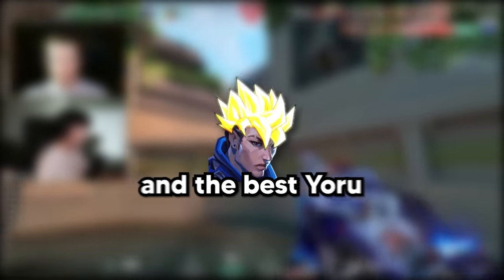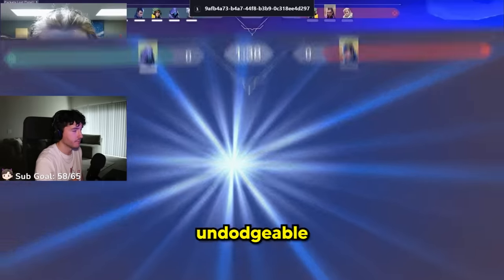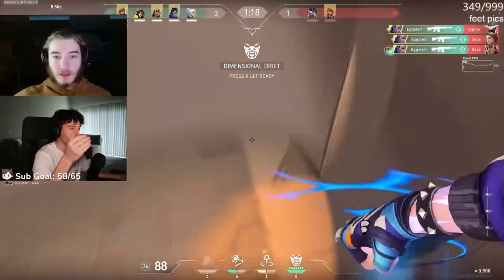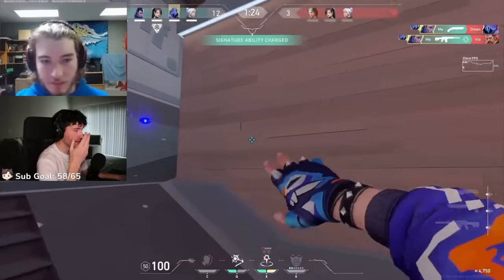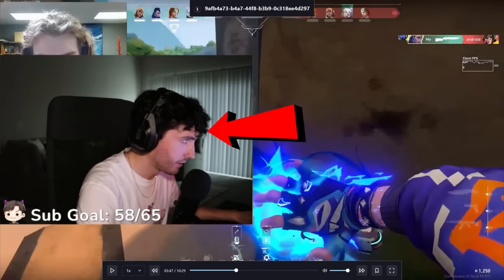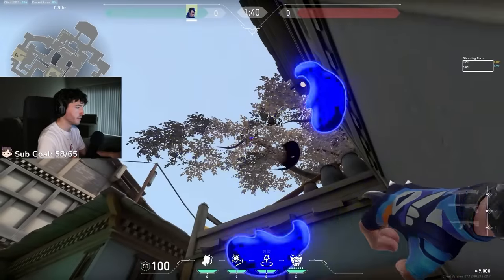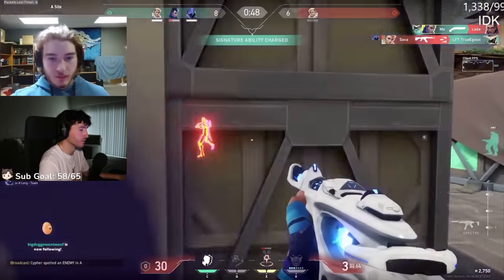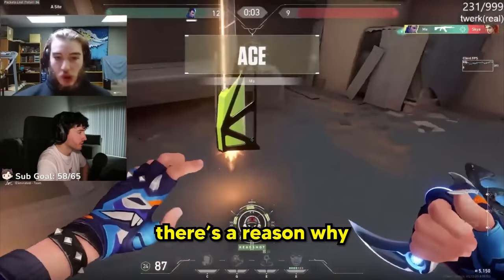This is How Rank 1 Plays Yoru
🧠 Want to become an Immortal Yoru in the fastest time possible? Check this out

Today, I breakdown how Rank 1 plays Yoru! (ft. @Eggsterr)